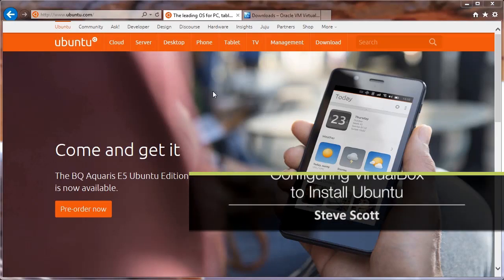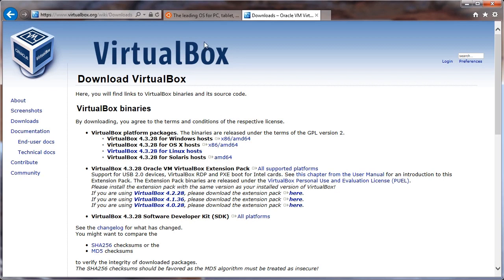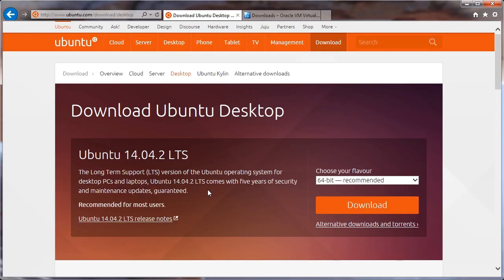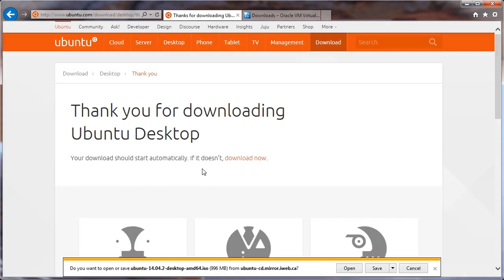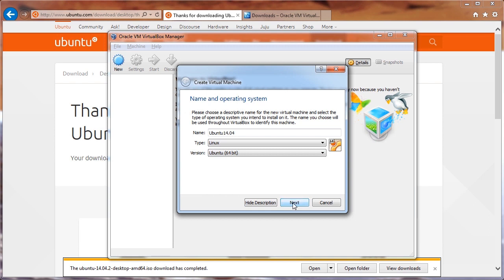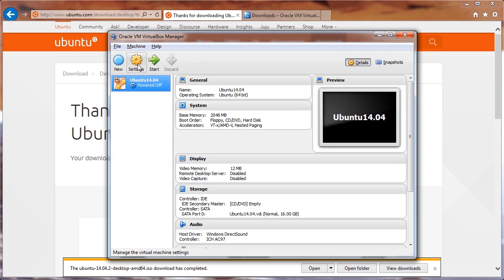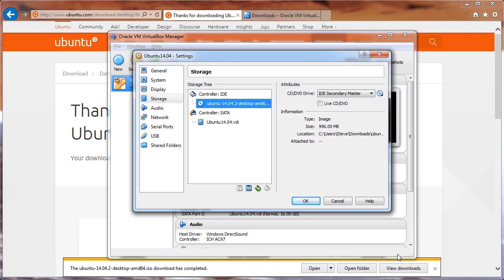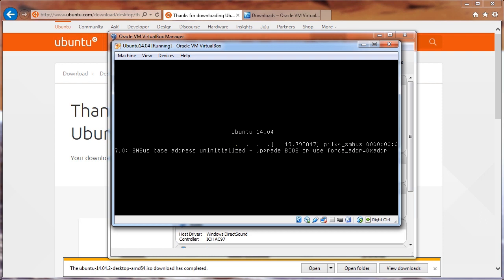Configuring VirtualBox to Install Ubuntu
In this session we will discuss about Configuring VirtualBox to Install Ubuntu.